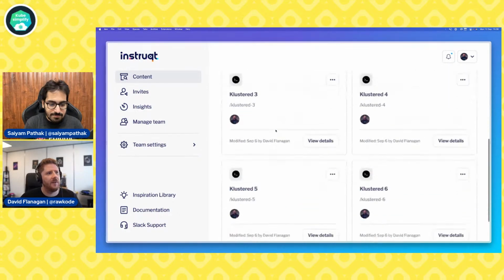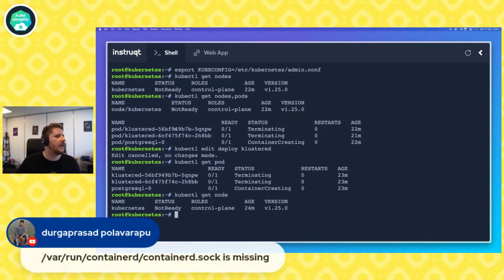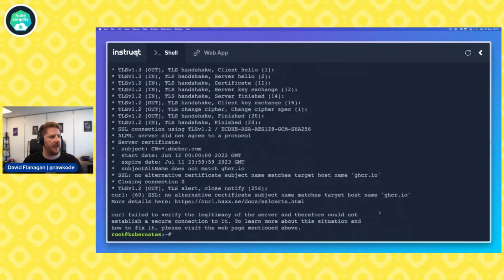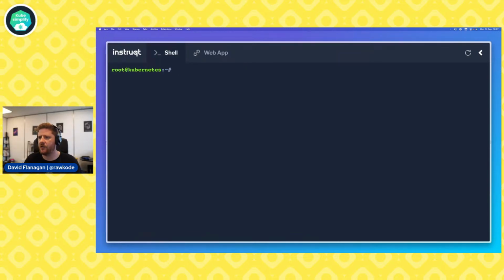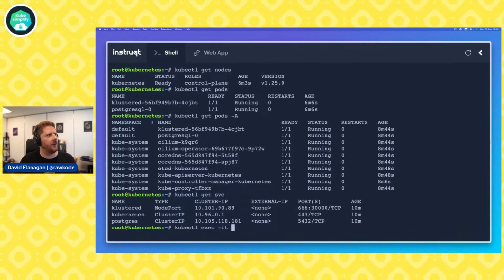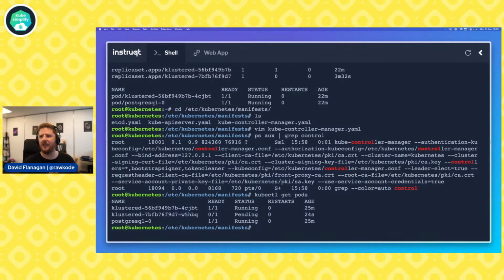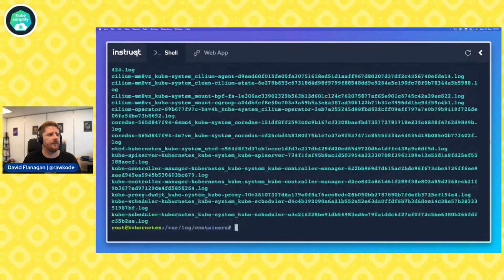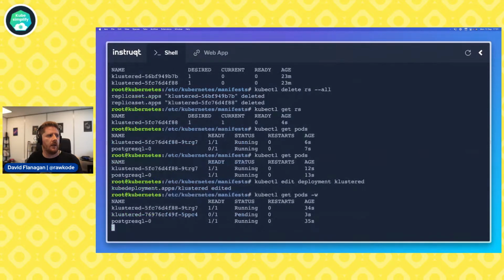Kubernetes Troubleshooting workshop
What do you do when a Kubernetes cluster stops working?

As more teams and organisations adopt Kubernetes, more developers and operators are taking on the responsibility of keeping their clusters happy and healthy. While there's lots of information online for getting started and extending Kubernetes, there's not a lot that focuses on debugging and handling outages; enter Klustered.

In this workshop, we will learn how to operate and manage a Kubernetes cluster by debugging some clusters broken by members of the Kubernetes community; showing the methods and techniques to establish which component has a problem, how to determine the root cause, and apply a fix to get the cluster operational.

Speaker - David Flanagan (@rawkode)

►►► Pre-requisites ►►►
1. Installed & configured a minikube cluster

►►►Timestamps ►►►
0:00 - Music
2:08 - Introduction
10:00 - Klustered-1
1:08:05 - Klustered-2
1:34:20 - Klustered-3
2:02:22 - Outro